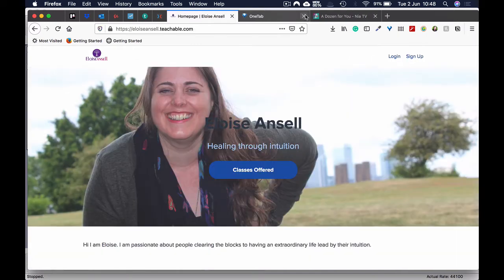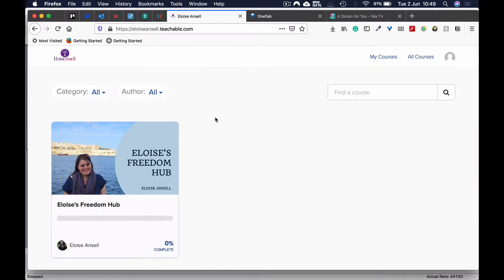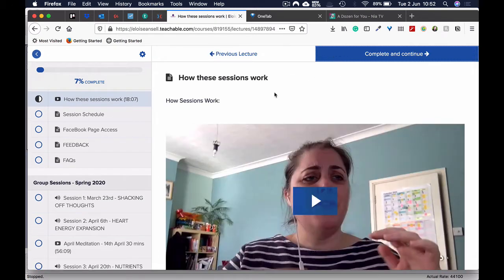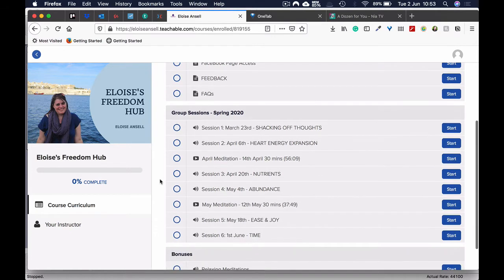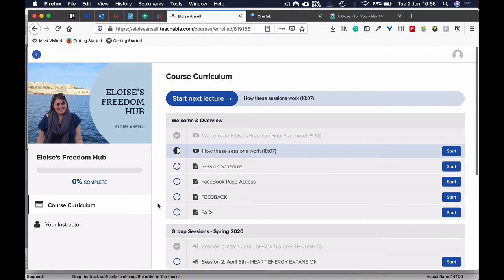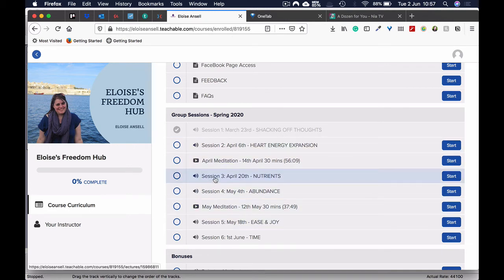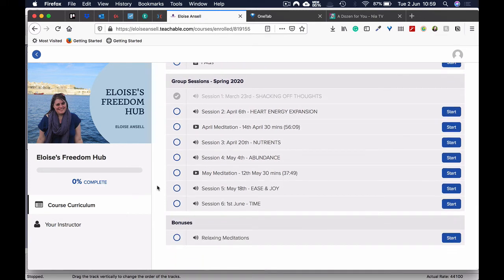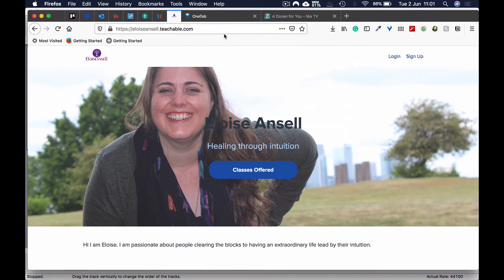Eloise's Freedom Hub and Teachable School Walkthrough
♥️ Women - Want to improve your relationship with yourself and others? Get my free ‘Stepping Into Love’ healing series & more inside my community
👉 My monthly group sessions are in my "Freedom Hub" and they are now on Teachable. I wanted to walk you through the site, so you know how to use it and log in. Plus a little sneak peek at my Freedom Hub.